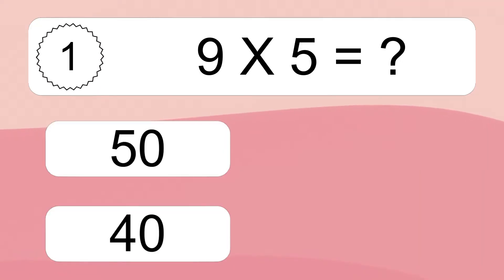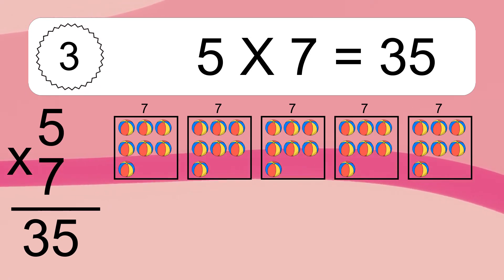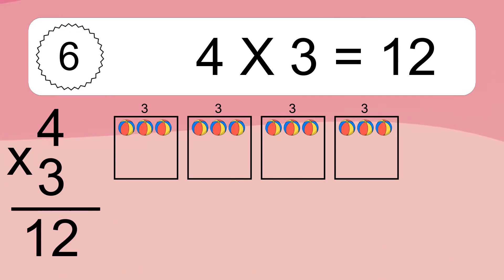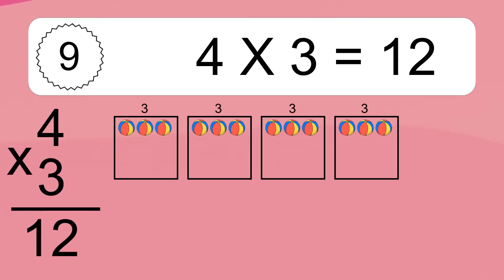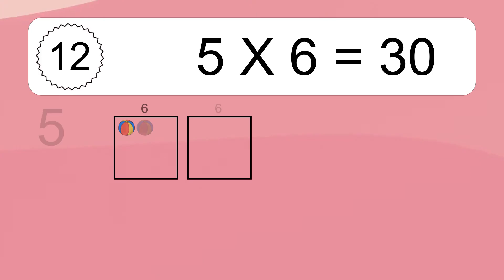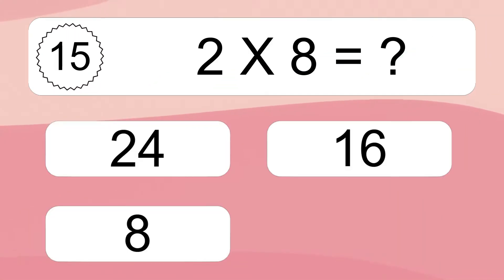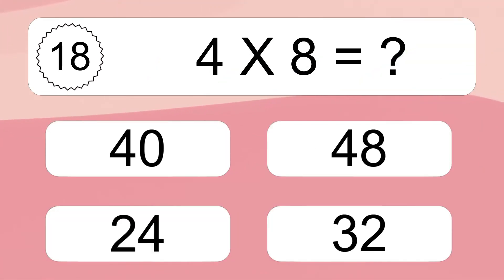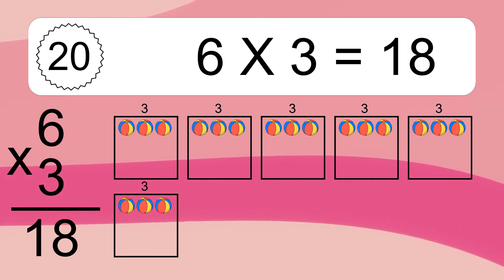20 Multiplication Quiz Exercises for Kids